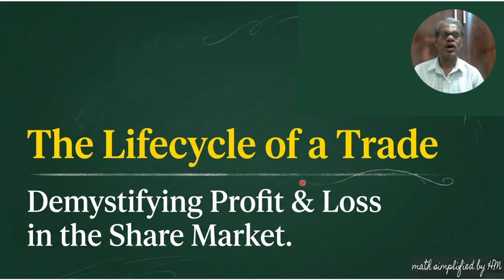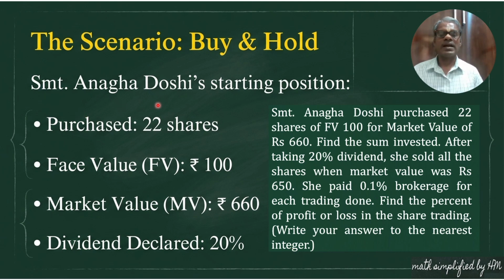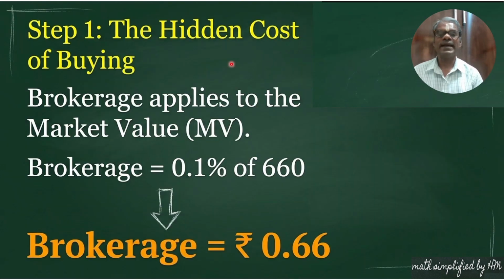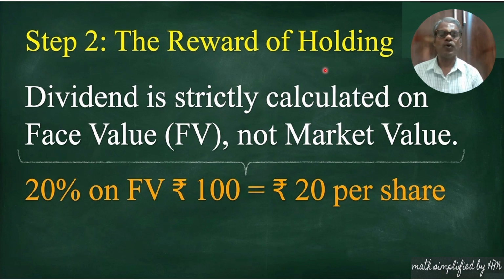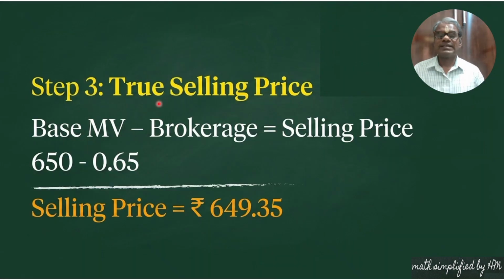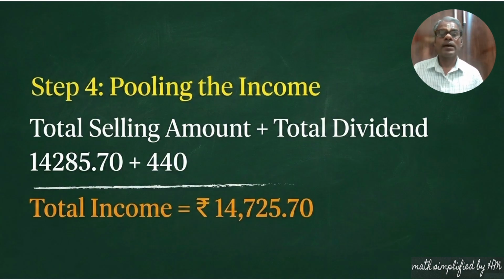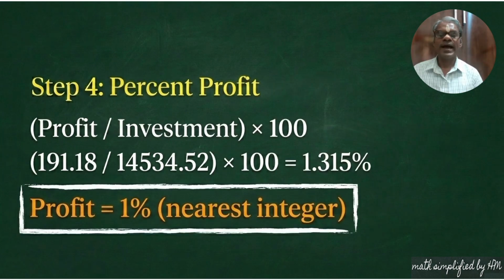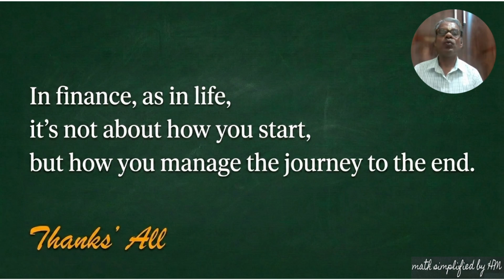rade Lifecycle Masterclass | Profit, Dividend & Brokerage Explained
Master the Trade Lifecycle in this comprehensive Stock Trade Masterclass! Understand order placement, execution, and settlement to become a smarter trader.

Welcome back to another financial planning and mathematics masterclass with Math Simplified by HM. In this session, we take a deep dive into the world of stock market operations, specifically focusing on the entire Trade Lifecycle.

While we all know how to click 'buy' or 'sell' on our trading apps, the complex mathematical and procedural journey that a trade takes after that click is often a mystery. Understanding this cycle is crucial for every investor and trader to reduce confusion, manage financial expectations, and truly grasp how the Indian stock market functions.

This masterclass aims to simplify the entire trade lifecycle by breaking it down into distinct stages. Here is what you can expect to learn:

Order Placement: We begin with the very first step—how an order is created and sent from your broker to the stock exchange. We touch upon how your initial investment calculations might play a part here, linking back to previous lessons on summing investment, brokerage, and market value.

Order Execution: Discover the matching process that happens on the exchange, where your buy order finds a willing seller at the right price, leading to the execution of the trade.

Trade Clearing: Learn about the behind-the-scenes role of clearing corporations. This is where the net obligations for funds and securities are calculated for all trading members, ensuring the math balances perfectly.

Trade Settlement: Finally, we cover the critical settlement stage—the transfer of funds from the buyer to the seller and the transfer of shares into the buyer's demat account. We discuss common settlement cycles like T+x (e.g., T+2 or T+1) and what they mean for your cash flow.

By the end of this Trade Lifecycle Masterclass, you will have a comprehensive procedural understanding of what happens "under the hood" during a stock trade. Mastering this knowledge is your first step towards better financial literacy and confident decision-making in the share market. Like the other complex financial concepts we simplify—from GST computations to mutual fund NAV—understanding the trade lifecycle is essential for your long-term success in financial planning.

Timestamps/Chapters (Suggested Placeholders):
As the video file is empty, these timestamps are not confirmed and are placeholders based on the standard lifecycle stages.

0:00 - Introduction to Trade Lifecycle
0:38 - The Scenario: Buy & Hold
1:31 - The Scenario: Exit & Objective
1:51 - The Hidden Cost of Buying
2:09 - True Cost Per Share
2:31 - Total Investment
2:47 - The Reward of Holding
3:19 - The Exit Strategy
4:41 - The Absolute Profit
5:07 - Profit Percent
5:42 - Conclusion & Next Steps

On this channel, you will learn:
✔ Geometry Concepts
✔ Triangles & Theorems